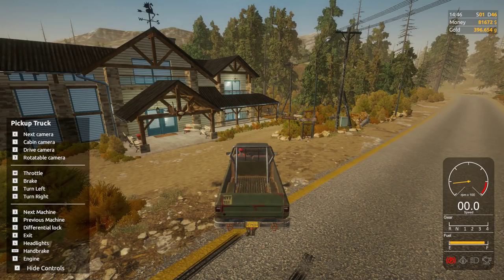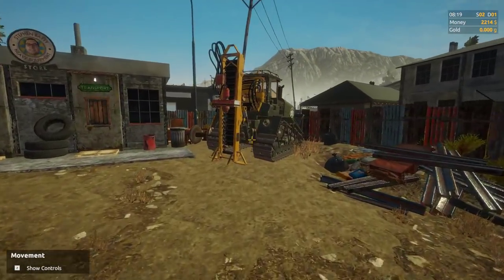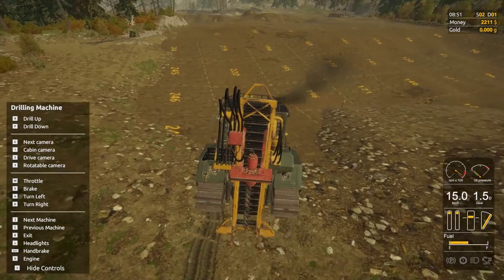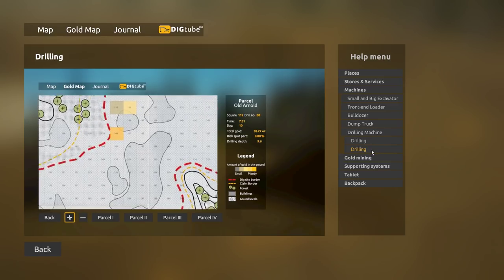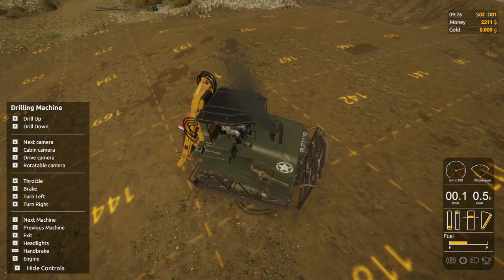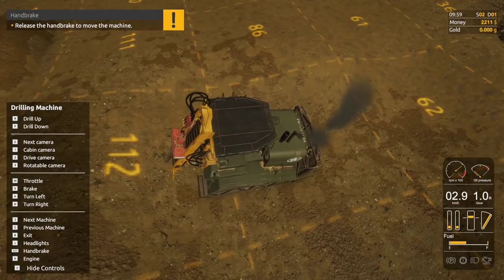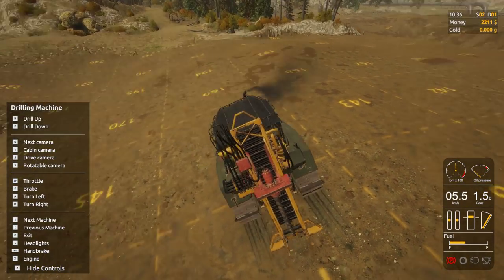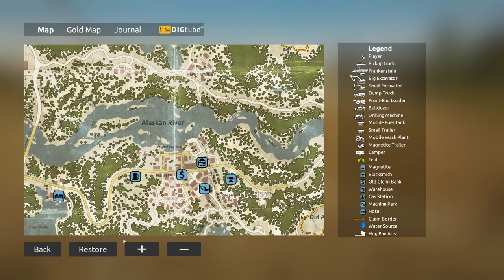Gold Rush The Game How to use Drill Machine Season 2